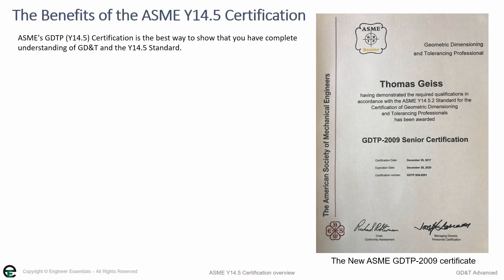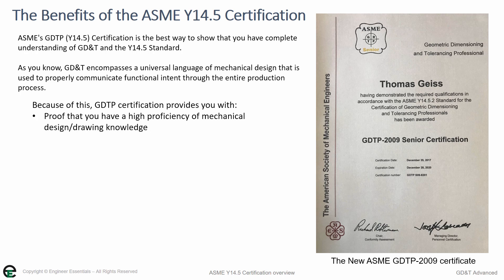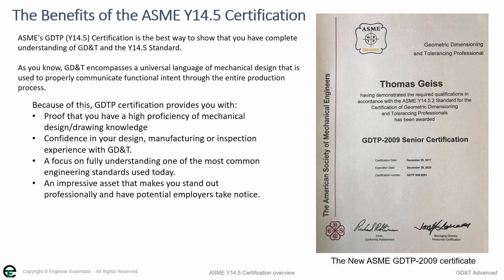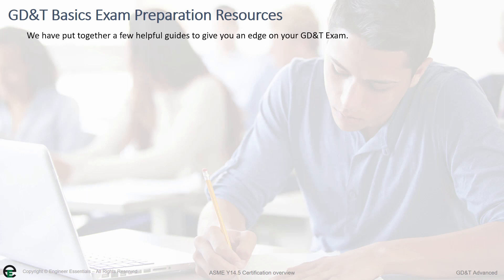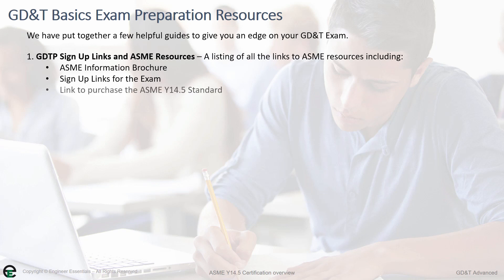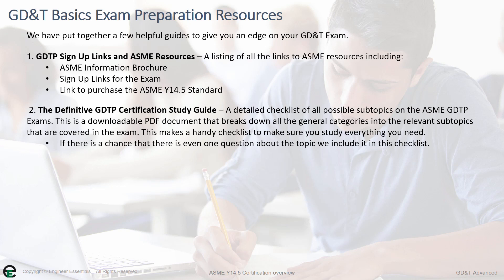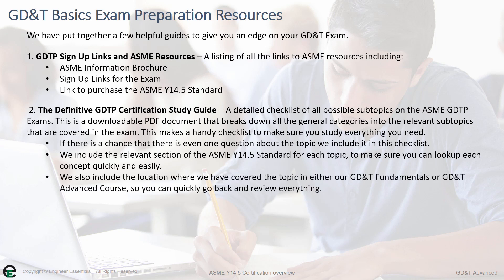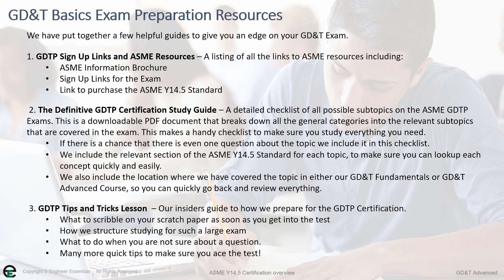ASME Certification Overview - Episode 3 - Exam Benefits and Preparation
In Episode 3 of our ASME Certification Overview Series, we review the benefits of taking the ASME Professional Certification exams. We also provide a list of exam preparation resources that are available in our GD&T Professional Training Program.